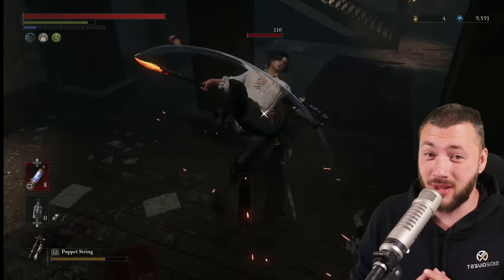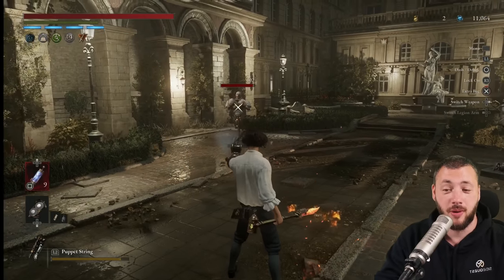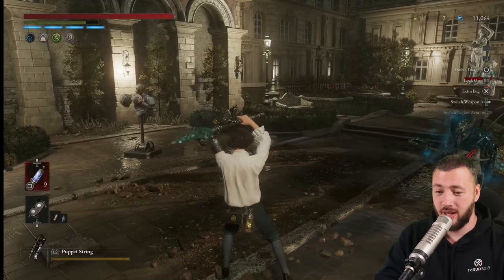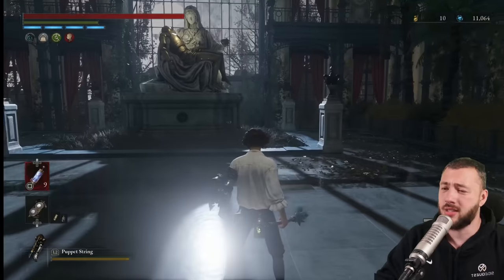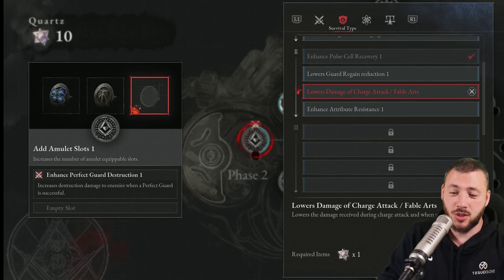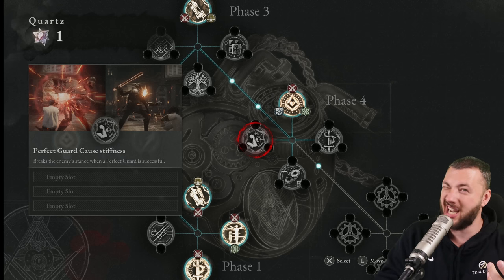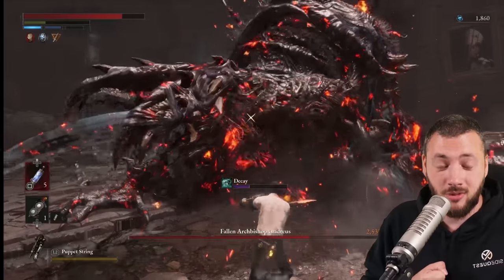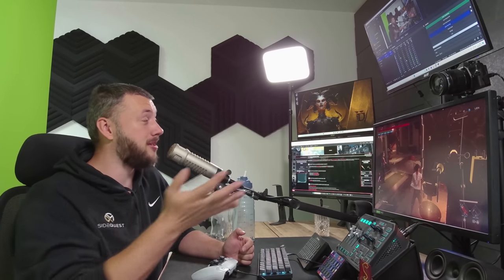Elemental Stabber - Best Advance Build in the Game - Best P Organs, Stats, Weapons, Everything!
Bosses and Elite Enemies will fall like flies in front of your weapons! With the Elemental Stabber Build you are going to turn Lies of P into Easy Mode. Full Build Guide with P Organs, How to Allocate Stats, Where are the Weapons... pretty much everything! Get your Own Platinum Trophy in No Time!

0:00 Easy Mode Lies of P
0:39 Three Weapons
4:00 How to Allocate Stats!
5:33 P Organs In Depth
10:35 Example Boss Fight (No Spoilers)
11:37 Weapon Locations

► TWITCH Every Day 8am to 6pm cet (apart from Saturday)